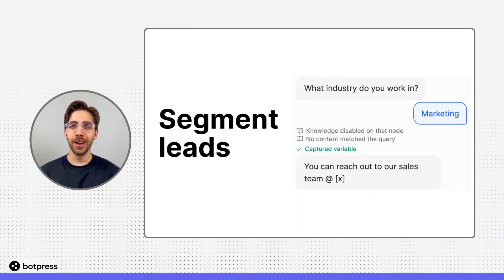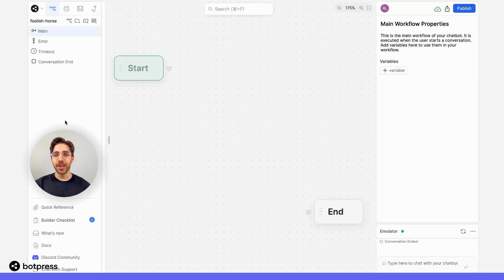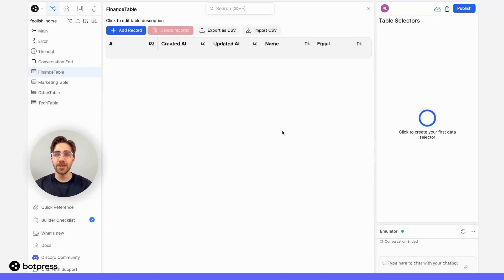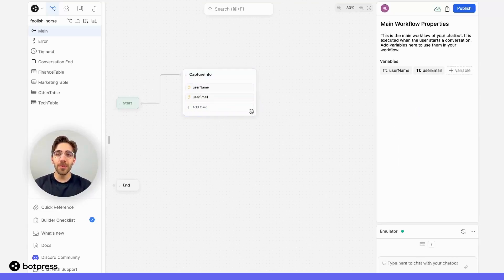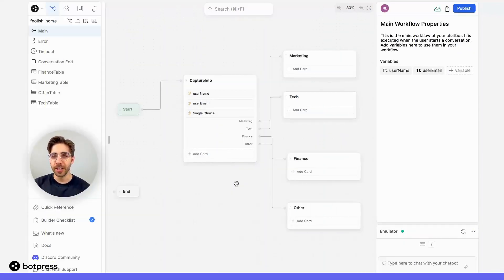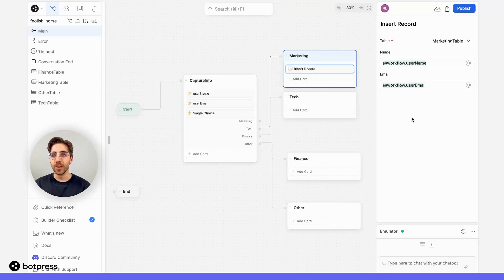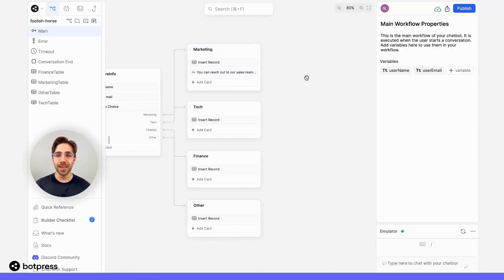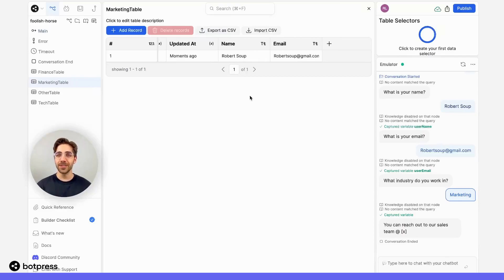Segment Leads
We demonstrate how to segment and organize leads using Botpress.